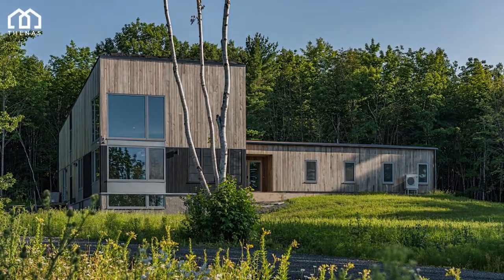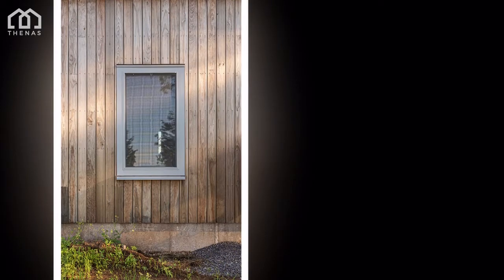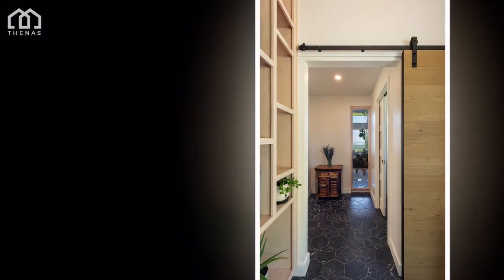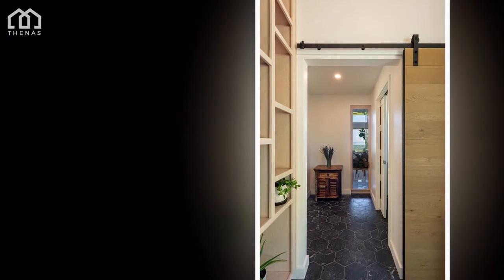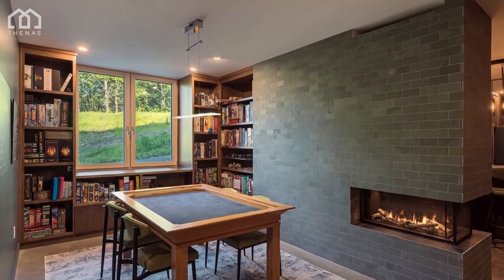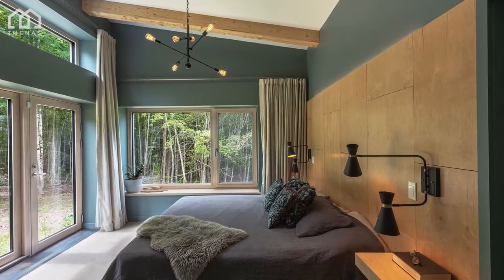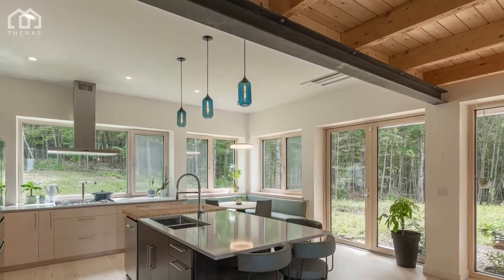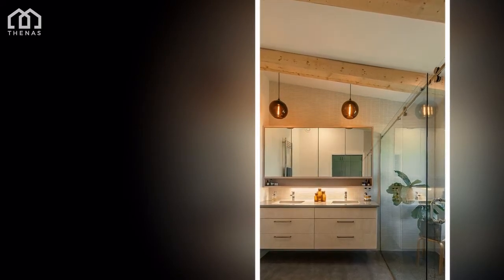Two Rocks House / Habit Studio (Nova Scotia, Canada) - Architects, Design, Plan & Ideas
Architects: Habit Studio
Area: 4571 m²
Photographs: Chris Dickson
Manufacturers: Blackwood Siding, Ceaserstone Basement Kitchen Countertop, Ceragres Porcelain Tile, Cheviot Free Standing Bathtub, Custom Cabinetry by Decoste Kitchens, Deltacrete Floors, Enigma Basement Kitchen Backsplash, GVmetal, Honed Marble Pantry & Kitchen Backsplash, Kuzco Pendant Lighting in Living Spaces, Larch Wood Butcher Block Kitchen Island Section, MSI Fireplace Facing, MSI premium Natural Quarts Counter, Mirage Hardwood Floors, Niche Modern Pendant Lighting, Olympia Tile (Mudroom & Powder Room Floor), Vetta Windows & Doors
Builder: Bentley Built Homes